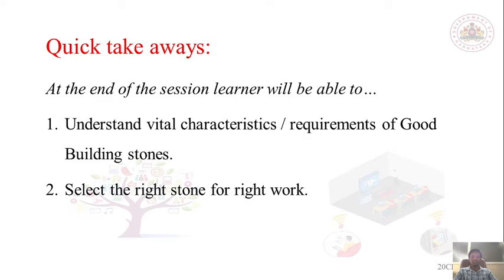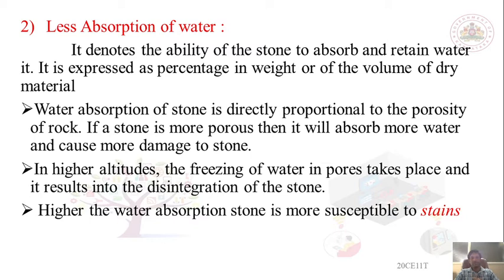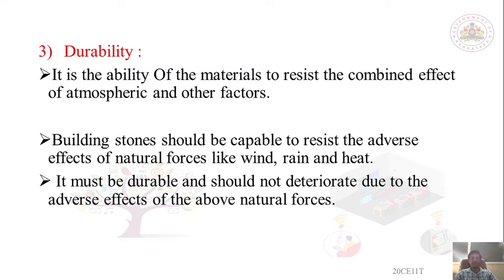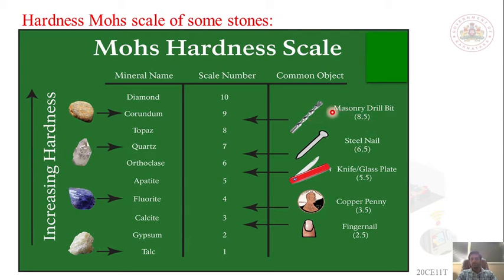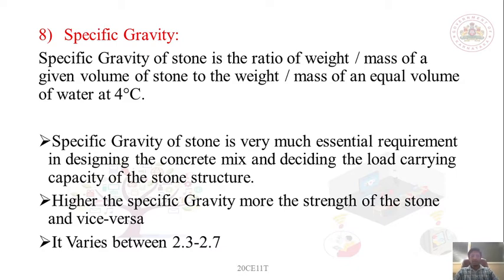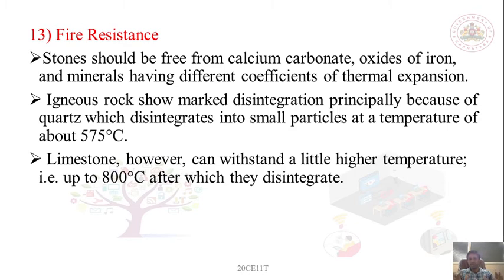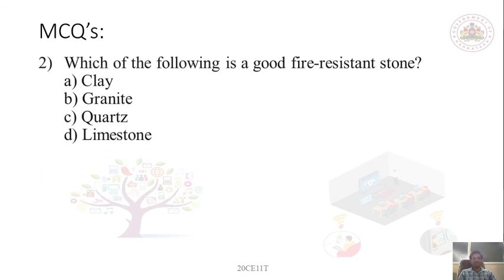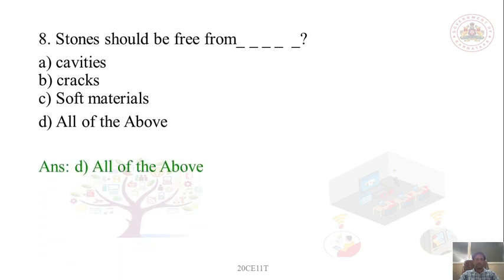CE 20CE11 U1 S3 Vi